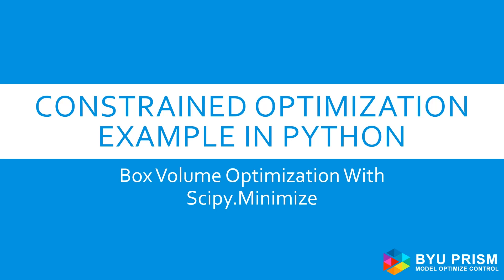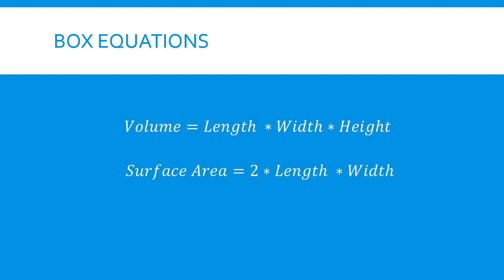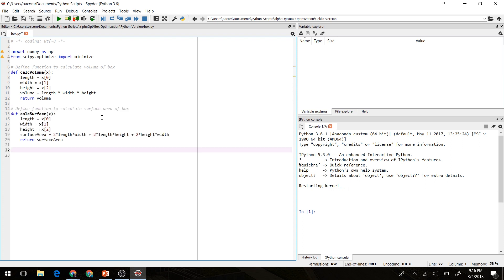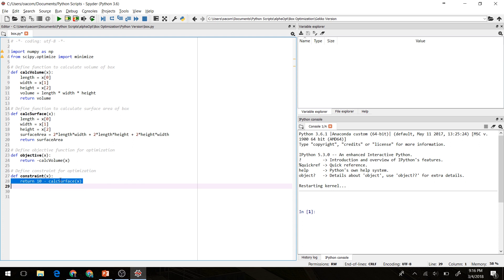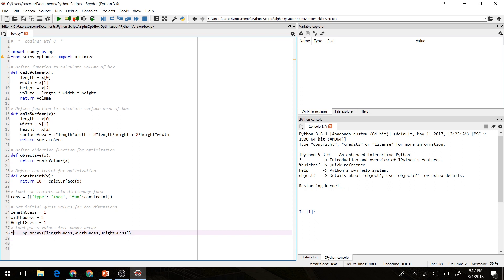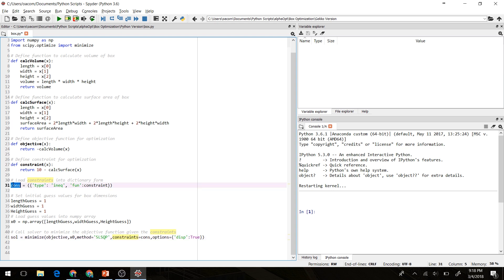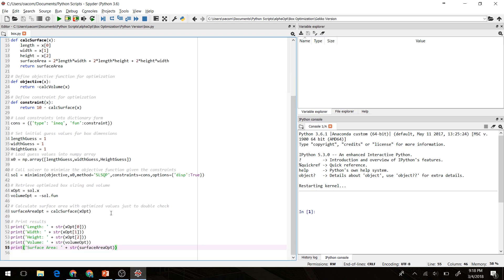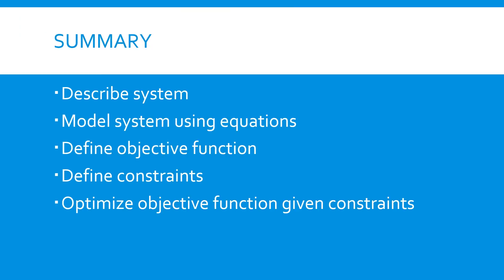Python Scipy Optimization Example: Constrained Box Volume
This video shows how to perform a simple constrained optimization problem with scipy.minimize in Python.  This video is part of an introductory series on optimization.